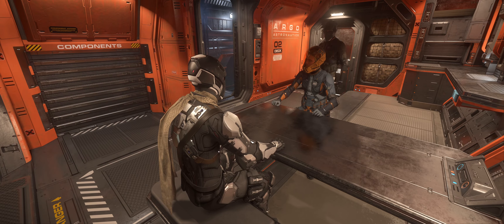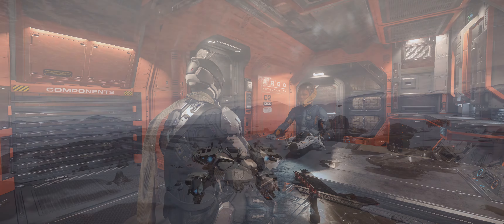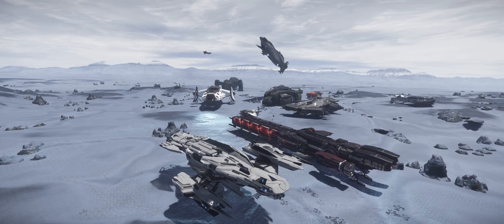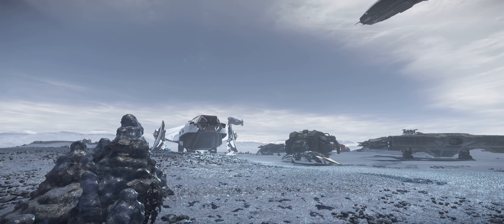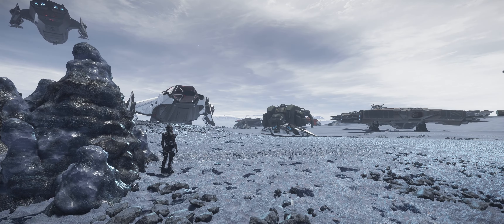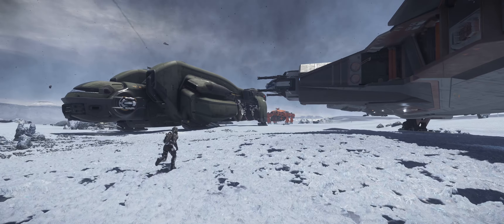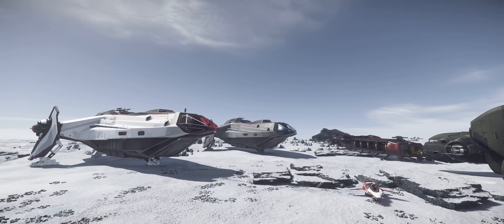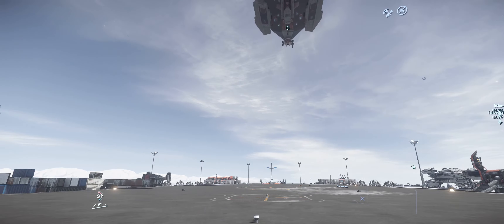Star Citizen Mole Orientation and Ship Meet Dec. 2021